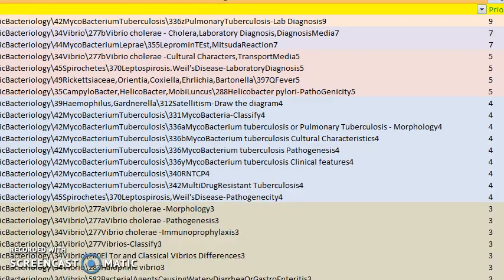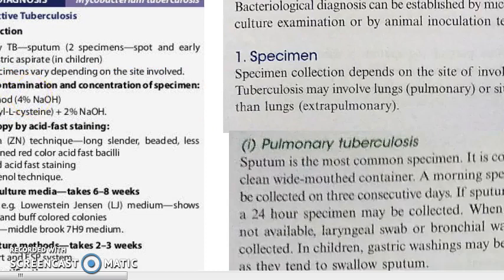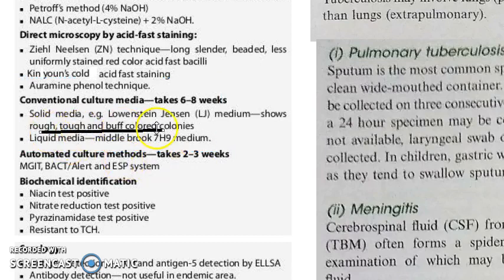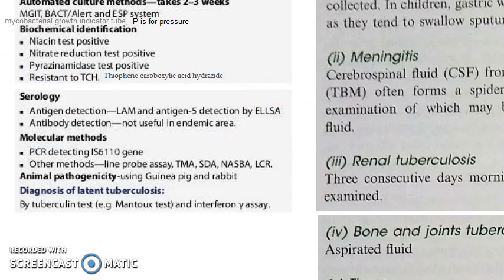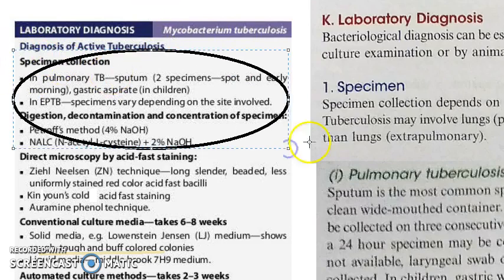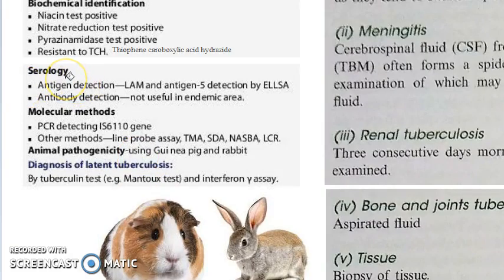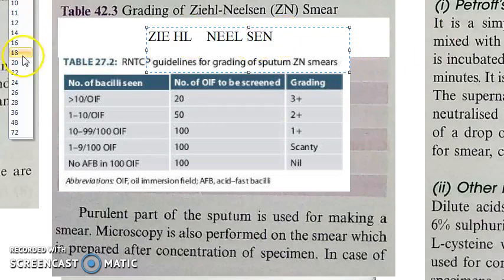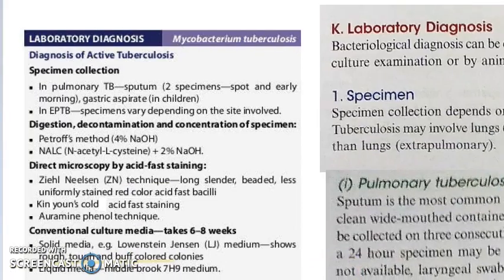Microbiology 336 a Pulmonary Tuberculosis Lab Diagnosis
12m36s